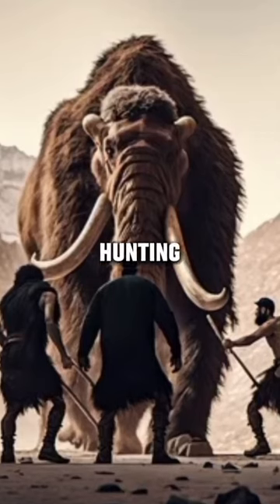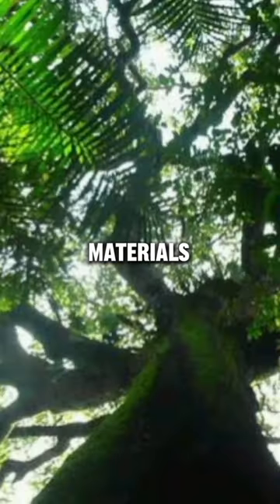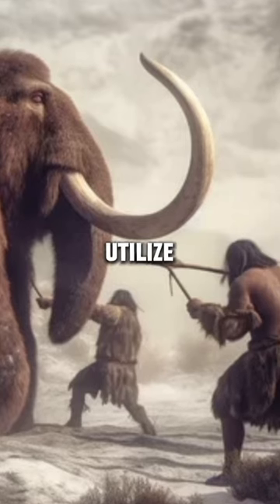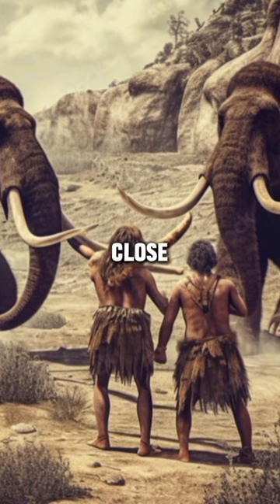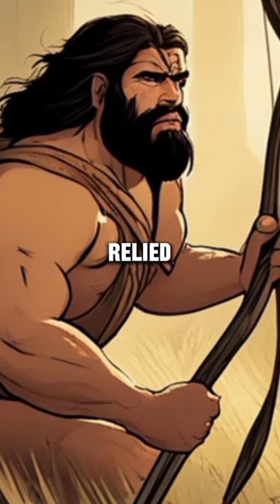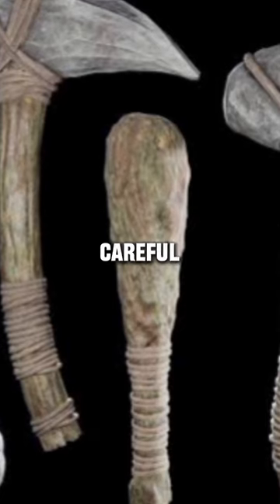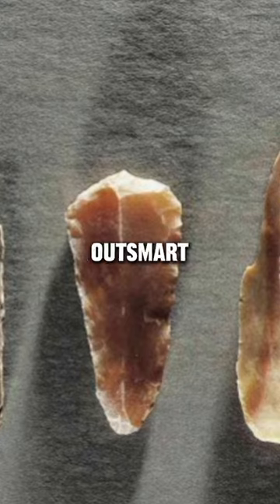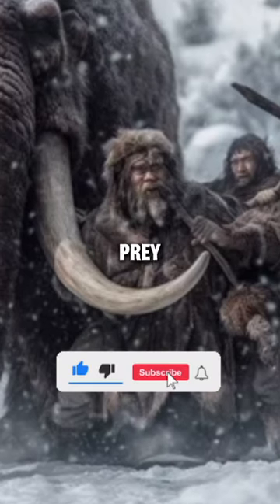How did they hunt ?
In this intriguing video, we delve deep into the fascinating world of caveman hunting and unveil the ancient art behind it. Discover the primitive techniques employed centuries ago by our early ancestors to secure their survival and thriving. From rudimentary tools to cunning strategies, witness how these resourceful cavemen triumphed over the challenges of their era.

Join us on a thrilling journey as we explore the secrets of their hunting practices, unraveling the mysteries of their primitive yet remarkable methods. Marvel at their ingenuity and adaptive skills, as they ingeniously utilized the resources nature had bestowed upon them.

Through insightful commentary and detailed recreations, this video provides an immersive experience into the daily life of cavemen and how they harnessed their surroundings when pursuing their prey. From stealthy approaches to baiting techniques, we shed light on the innovative tactics employed to ensure a successful hunt.

Unlock the knowledge that has been preserved through time, enabling us to learn from the expertise of our ancestors. Gain a profound understanding of the true origins of hunting and the crucial role it played in shaping the course of human evolution.

Prepare to be captivated by the enthralling tales of survival, perseverance, and primal instinct. Witness the unveiling of the ancient art of caveman hunting, where bravery and wit went hand in hand.